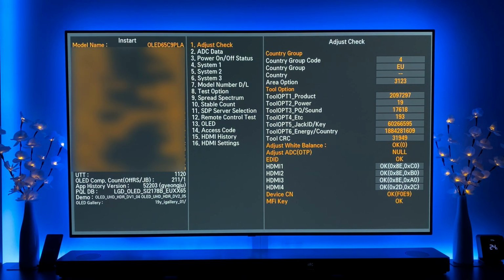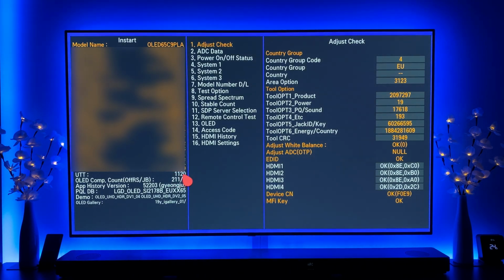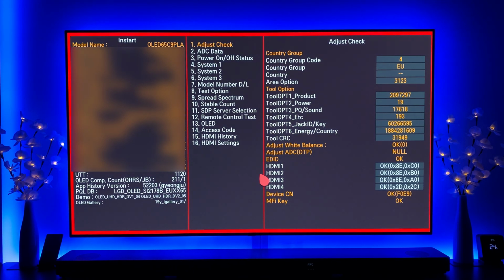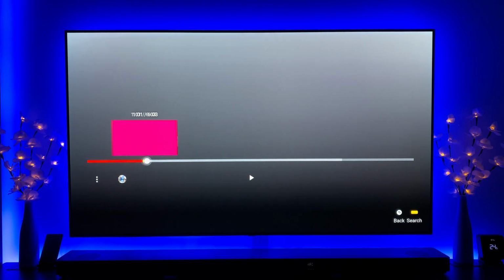LG C9 OLED - 26 Weeks - Burn-in Test 1120 hours usage!